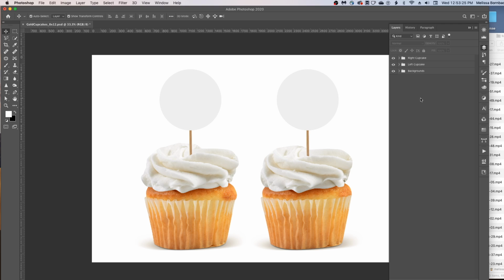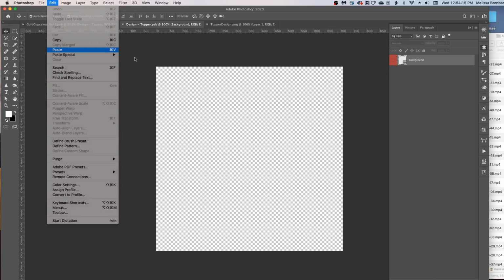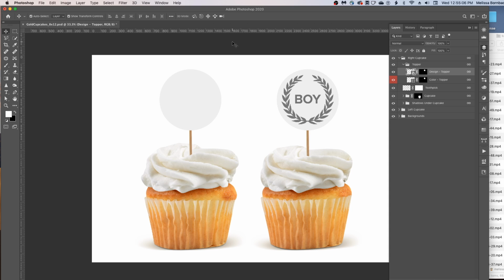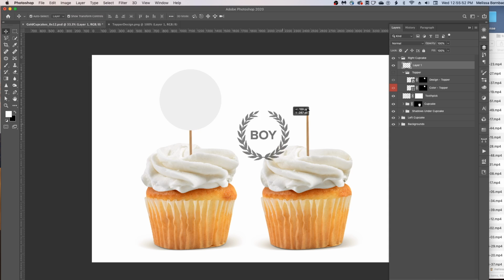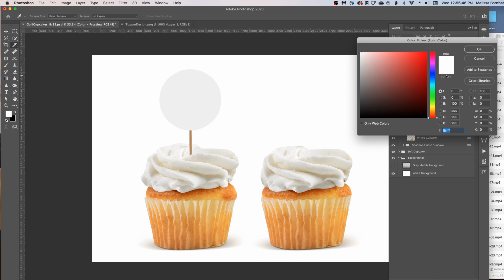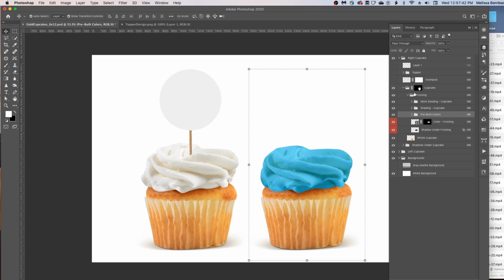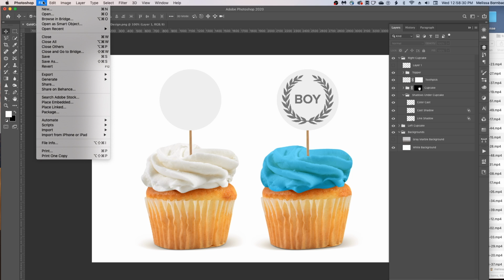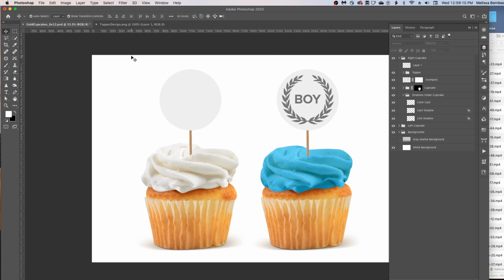Photoshop Tutorial - Two Cupcake Mockup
How to video showing how to edit the two cupcake mockup in Photoshop. This mockup is available at MelissaBMockups.com.